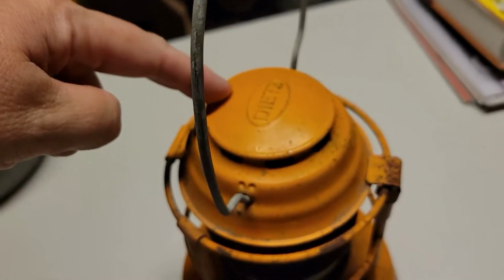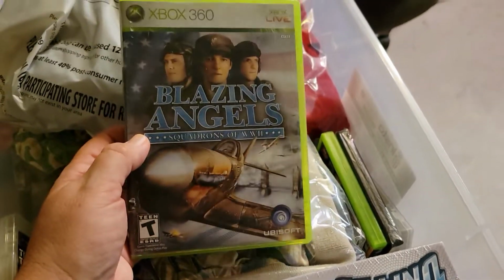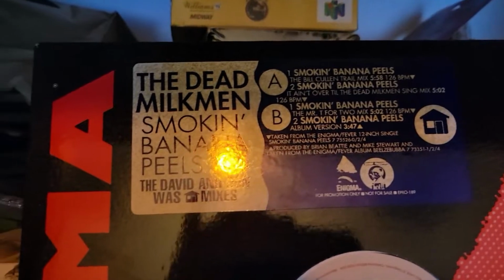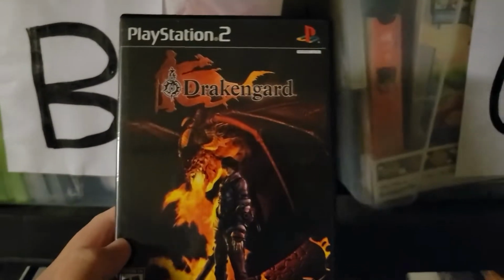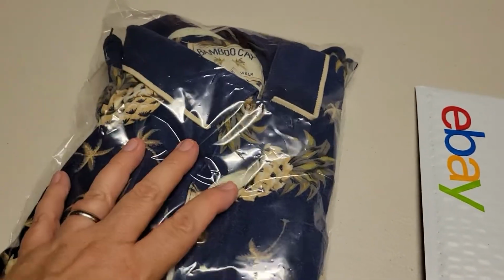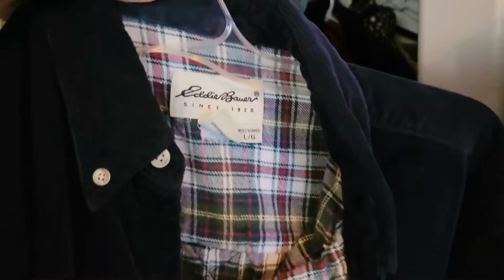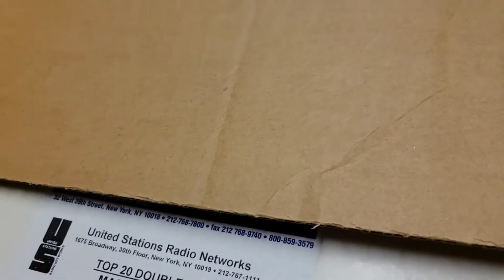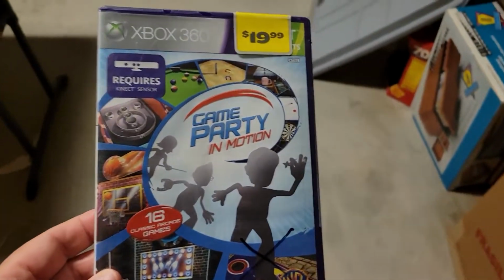Geeky Girl Flips: A Dorothy Thorpe Sale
Here's highlights of what sold in mid October - and yes one of them was a pair of MCM candlesticks!